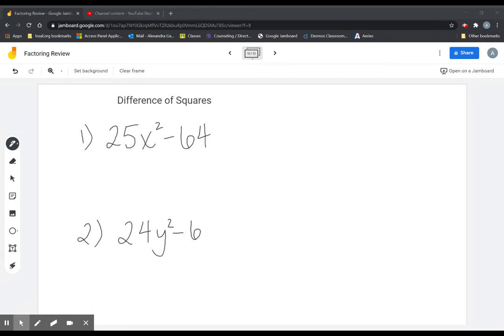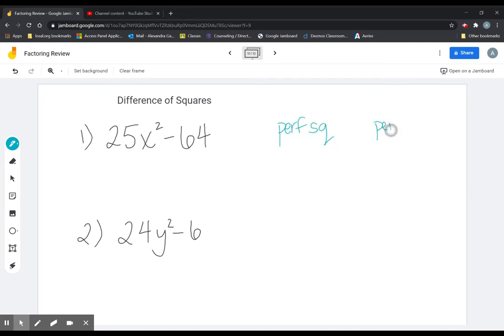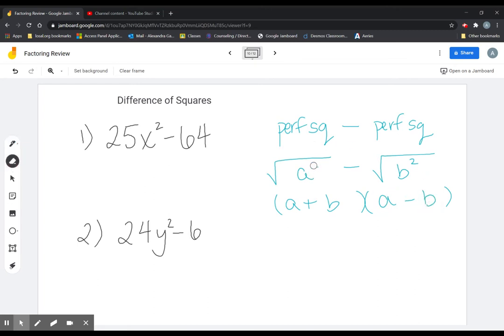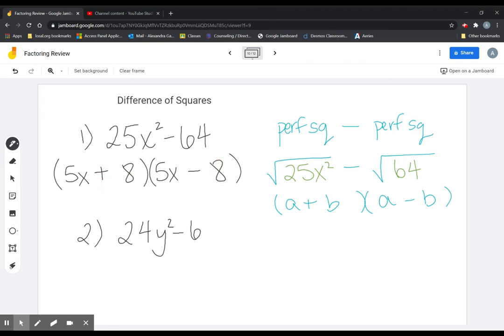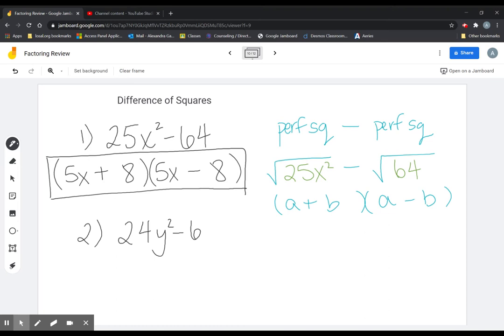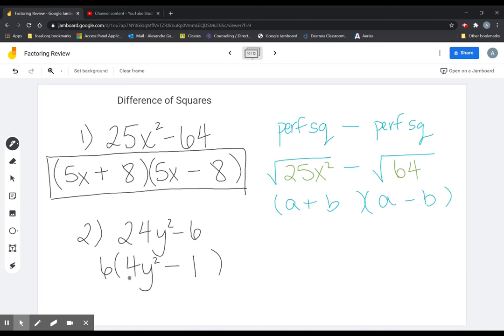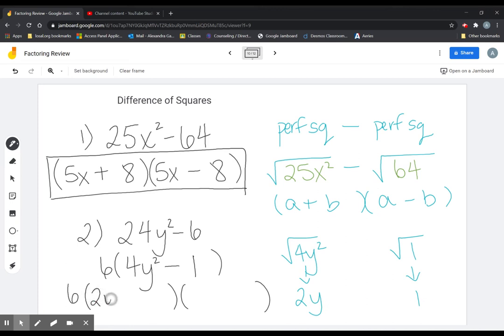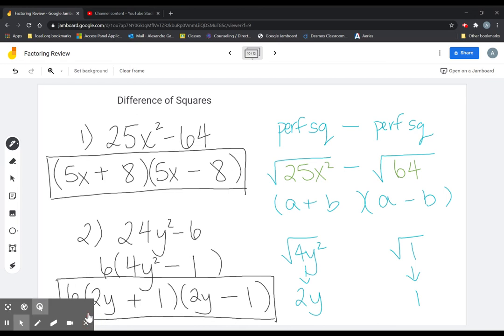Factoring Review: Difference of Squares